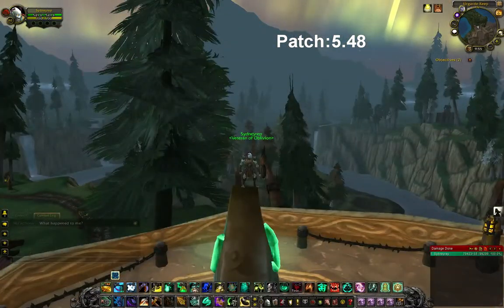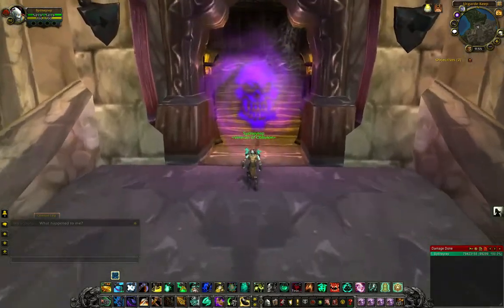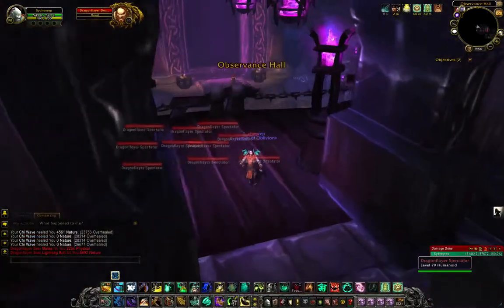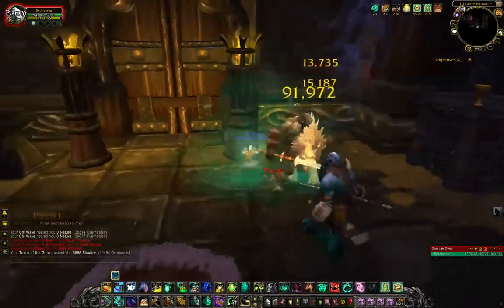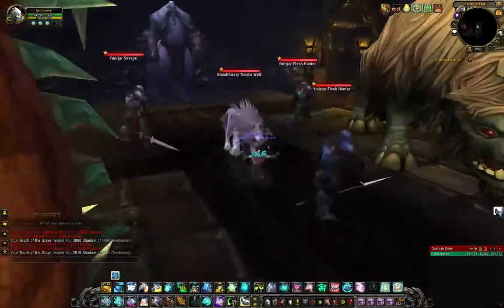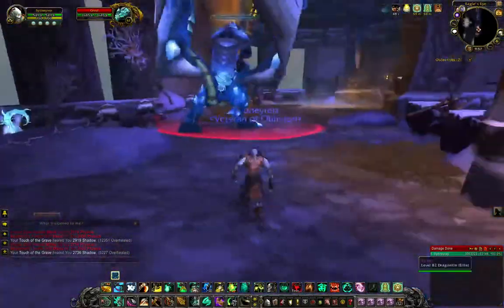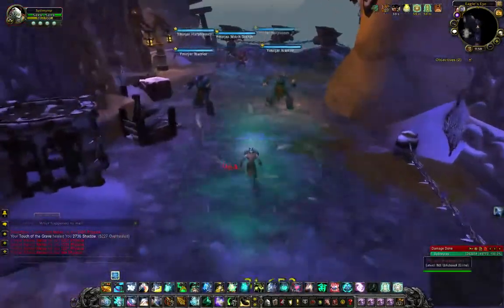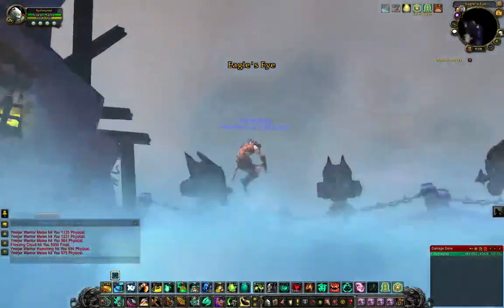How to get a Blue proto drake. World of warcraft video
How to get a Blue proto drake in 5.4.8
Must be put on heroic 5 man, can only be done once a day
Drop chance is 1.5%